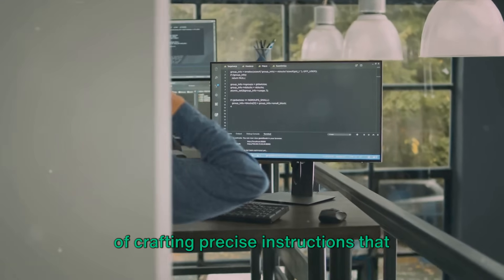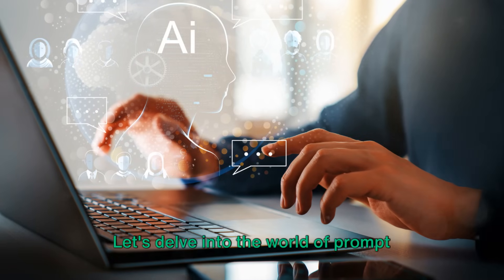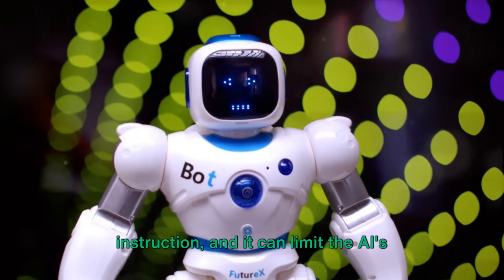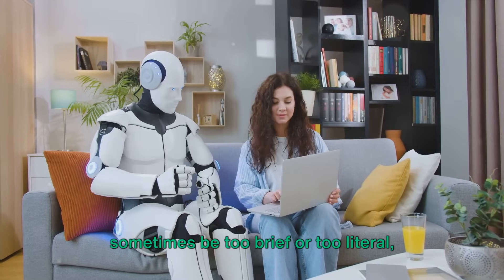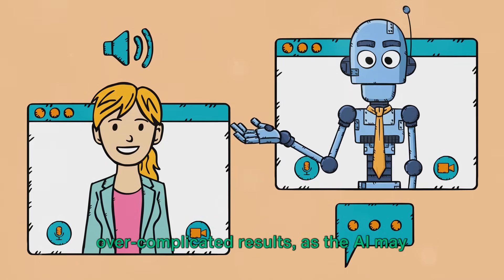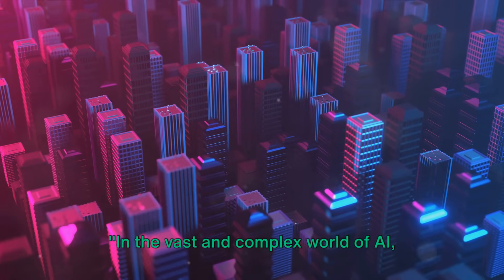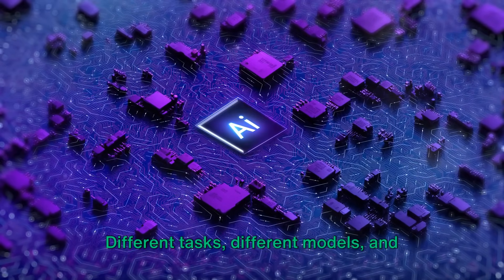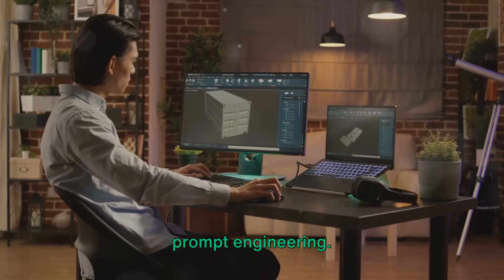Boost Your ChatGPT Performance: The Ultimate Prompt Engineering Course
Welcome to our comprehensive guide on optimizing your ChatGPT performance: "The Ultimate Prompt Engineering Course 2024!" In this video, we're diving deep into the crucial topic of enhancing your ChatGPT capabilities and discovering effective ways to maximize performance in 2024. If you've been feeling overwhelmed or struggling to generate the responses you desire, fret not, as we've got you covered.

Unlock the secrets to boosting your ChatGPT performance with tried-and-true methods that address prompt engineering and interaction head-on. We explore techniques to enhance your AI interaction skills, providing valuable insights on improving response quality and coherence. Whether you're navigating complex conversations, seeking to generate creative outputs, or simply looking to fine-tune your AI interactions, this video is your ultimate resource for elevating your ChatGPT performance.

Our guide goes beyond generic advice, offering personalized strategies to suit various ChatGPT scenarios. Learn how to craft prompts effectively and leverage AI capabilities to their fullest potential. Say goodbye to frustration and hello to a more efficient, productive AI interaction experience.

If you're seeking actionable steps and genuine solutions for boosting your ChatGPT performance, you've come to the right place. Hit play now and embark on your journey to optimize your AI interactions. Remember, you have the power to enhance your AI experience. Let's elevate together!

We cover everything from crafting effective prompts to understanding AI capabilities and maximizing performance. With a focus on practical, actionable advice, our goal is to help you achieve your desired outcomes with ChatGPT.

Together, we can elevate your AI experience and achieve greater results.

Remember, taking the first step towards optimizing your AI interactions is the most crucial part. Let's embark on this journey together.